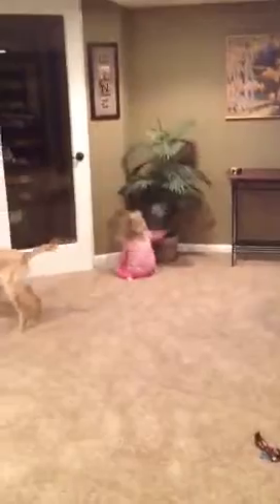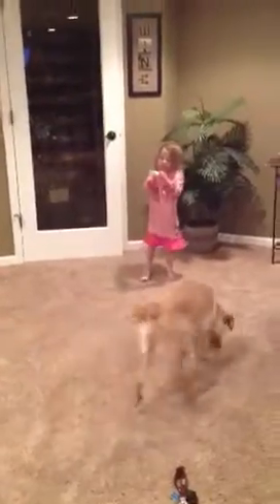Easter egg hunt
The bunny came!!